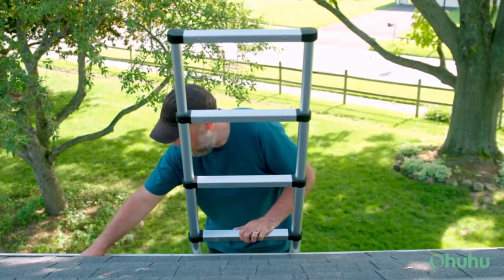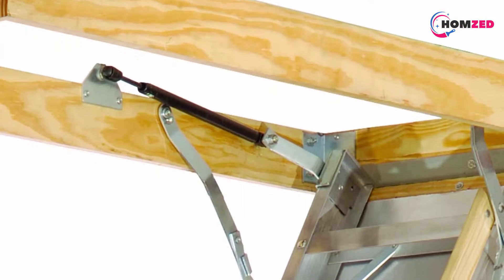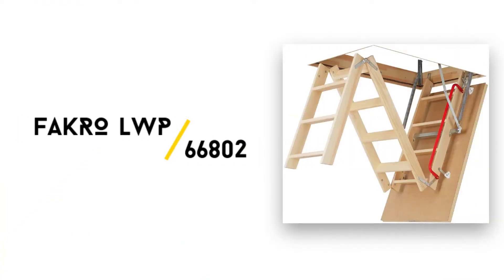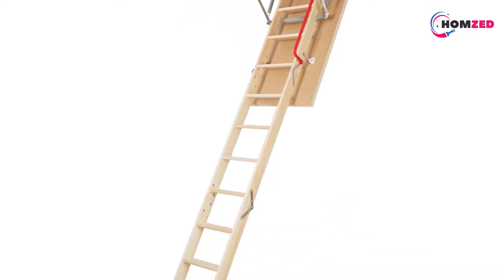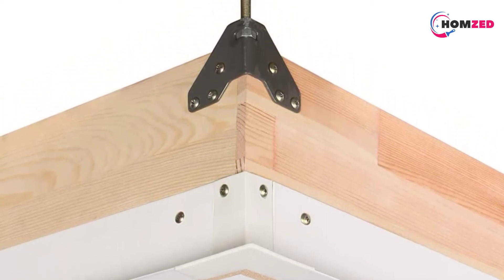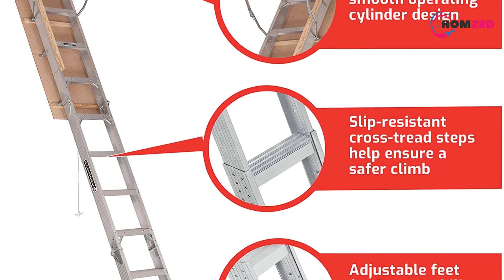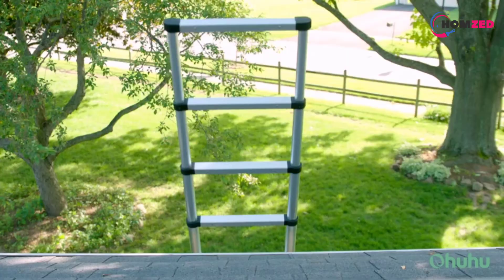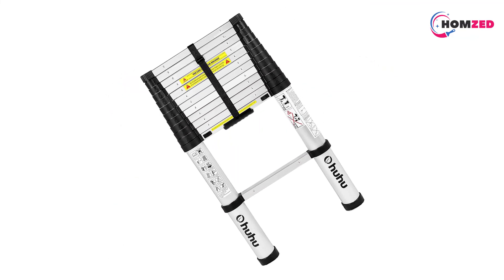Best Heavy Duty Attic Pull-Down Stairs/Ladder 2024